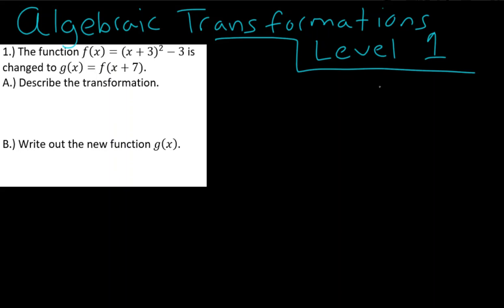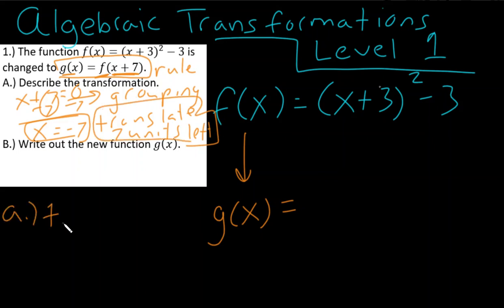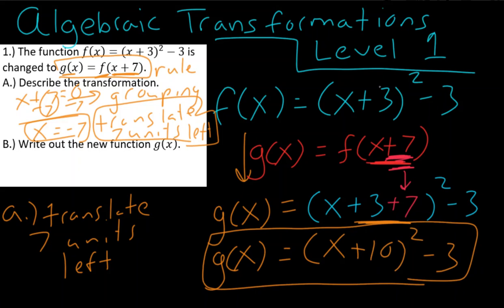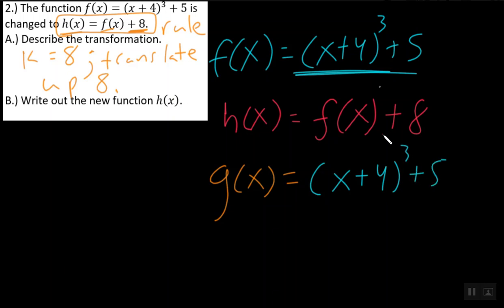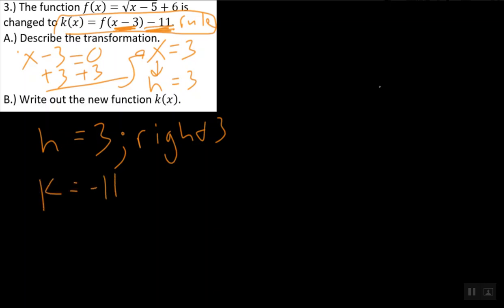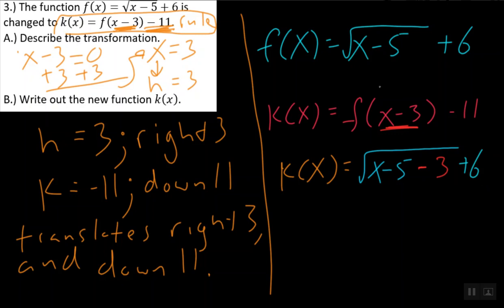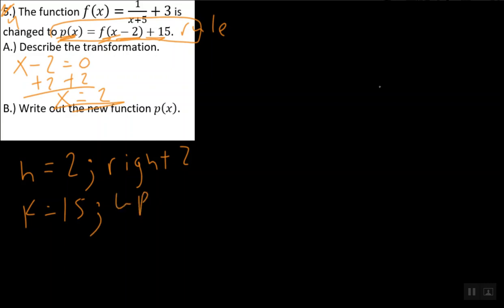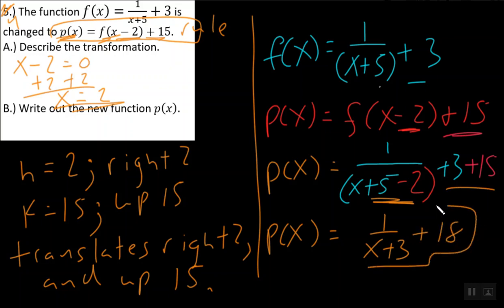Algebraic Transformations Level 1